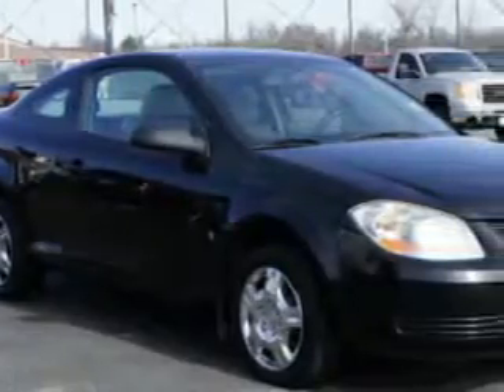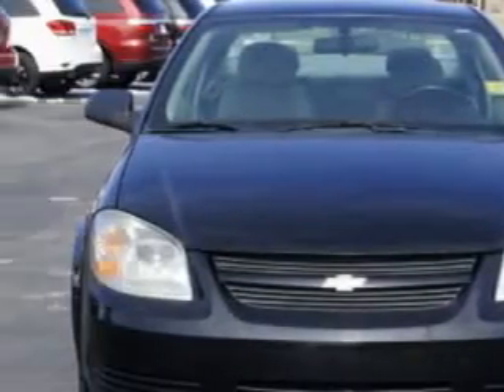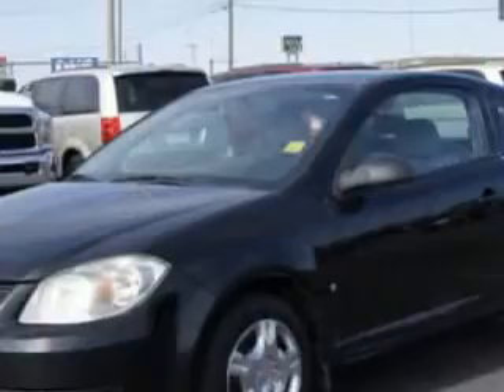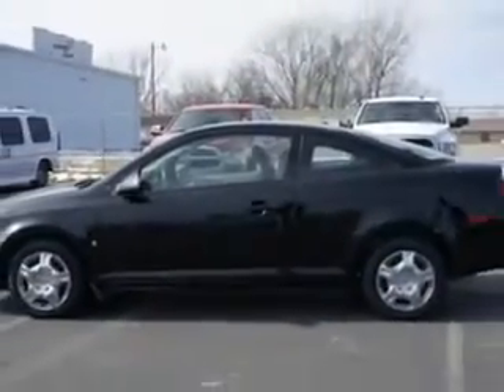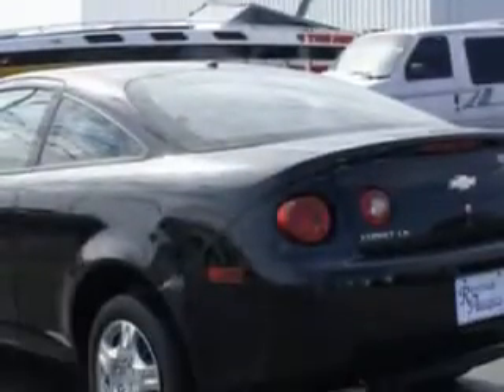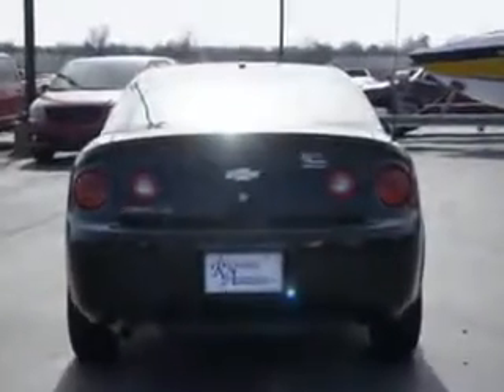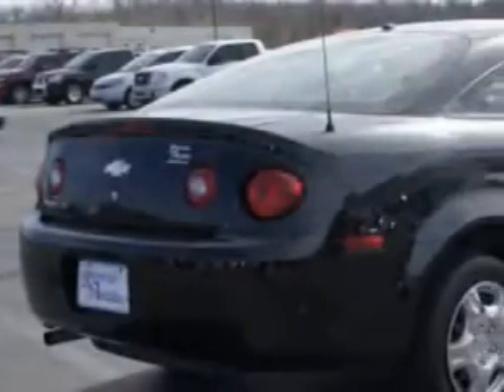2008 Chevrolet Cobalt Riverside Autoplex of Muskogee Muskogee, OK 74401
Chevrolet Cobalt You will love this Black Chevrolet Cobalt 2 Dr Coupe, equipped with a 4 Cylinder engine and a manual transmission. Enjoy an exceptional 33 miles to the gallon on this great car with features like Passenger's Front Airbag, Driver Side Air Bag, Steel Rim Wheels, Front Wheel Drive, Compact Disc Player, Auxiliary Audio Input, Anti-Lock Braking System, Auto Headlamp On/Off-Delay, Low Tire Pressure Warning System, Satellite Radio, Tire Pressure Monitoring System, Cruise Control, and much more. Enjoy the drive and have peace of mind in this Chevrolet Cobalt. See us at Riverside Autoplex of Muskogee today!
MILES: 103,156
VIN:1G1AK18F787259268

1711 West Shawnee
Muskogee, Oklahoma 74401